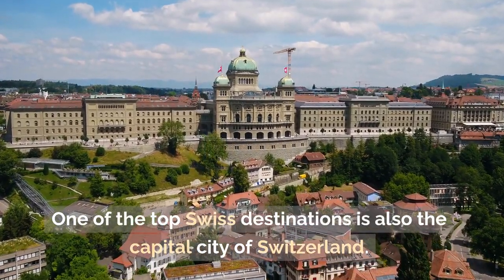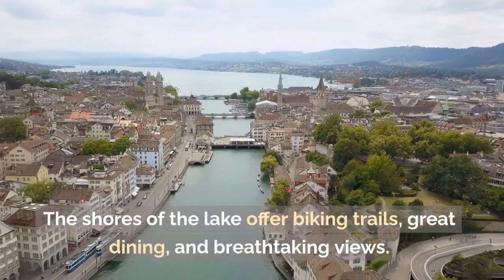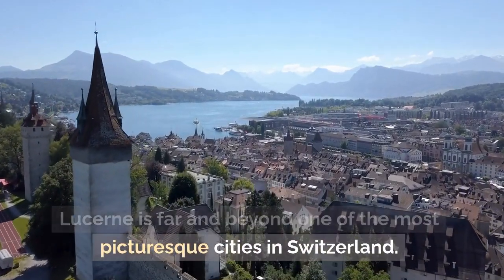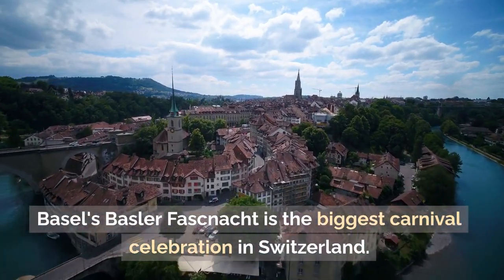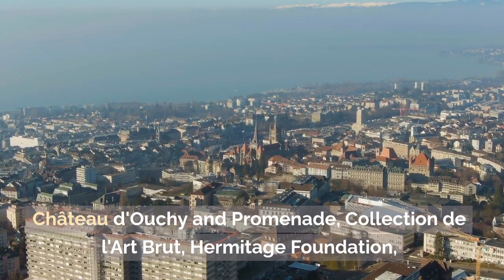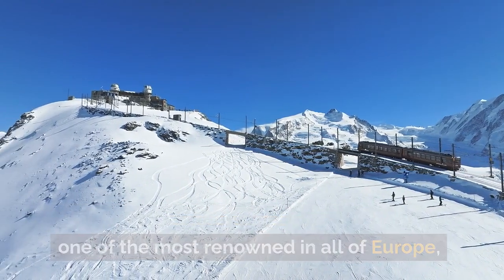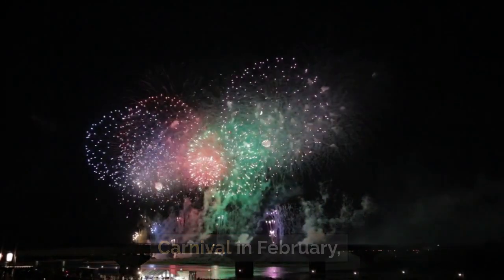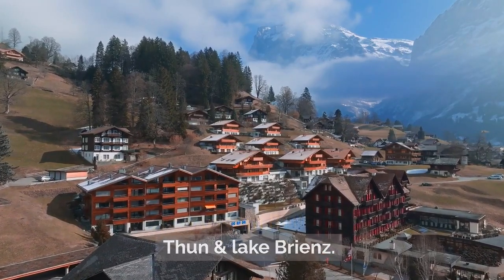Explore Switzerland's Best Vacation Cities and Live Like Royalty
In this exciting video, we'll be taking you on a virtual tour of Switzerland, showcasing the best vacation places and the top 10 cities you must visit in this stunning country. Get ready to be inspired by the incredible beauty and charm of Switzerland's diverse destinations.

Join us as we explore the must-visit cities, each offering a unique blend of history, culture, and natural wonders. From picturesque landscapes to vibrant urban centers, Switzerland has it all.

Bern: Discover the medieval old town, a UNESCO World Heritage site, and explore the captivating Zytglogge clock tower.

Zurich: Immerse yourself in the cosmopolitan atmosphere, stroll along the elegant Bahnhofstrasse, and enjoy the breathtaking views from the Uetliberg mountain.

Geneva: Experience the international flair of this diplomatic city, visit the iconic Jet d'Eau, and explore the charming Old Town.

Interlaken: Nestled between two breathtaking lakes, Interlaken is an adventurer's paradise. Enjoy thrilling outdoor activities and soak in the beauty of the Swiss Alps.

Lucerne: Marvel at the iconic Chapel Bridge, explore the medieval old town, and take a boat ride on Lake Lucerne, surrounded by stunning mountain scenery.

Lausanne: Visit the Olympic Museum, stroll along the vibrant waterfront of Lake Geneva, and explore the charming streets of the old town.

Basel: Delve into the world of art and culture with the impressive museums and art galleries. Don't miss the beautiful Basel Minster.

Zermatt: Experience the magic of this car-free village, with the majestic Matterhorn as a backdrop. Enjoy skiing, hiking, and the charming Alpine atmosphere.

Lugano: Discover the Mediterranean side of Switzerland in this Italian-speaking city. Relax by the picturesque Lake Lugano and explore the charming town center.

Fribourg: Step back in time in this medieval town, with its well-preserved old town, Gothic architecture, and the stunning Cathedral of St. Nicholas.

Each city offers a unique set of attractions and experiences, making Switzerland a dream destination for travelers. Whether you're seeking breathtaking natural scenery, cultural immersion, or outdoor adventures, Switzerland has it all.

Join us on this virtual journey as we showcase the best vacation places and top 10 cities to visit in Switzerland. Get ready to be swept away by the beauty and charm of Switzerland!